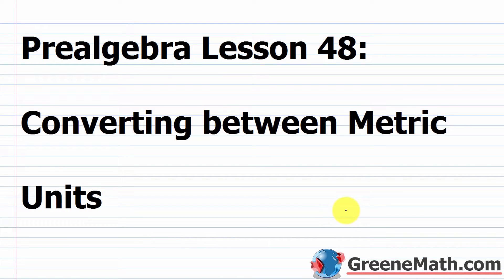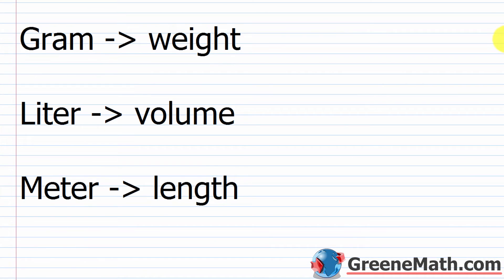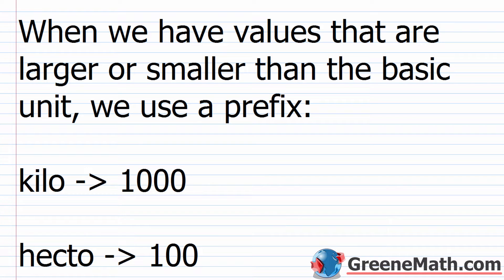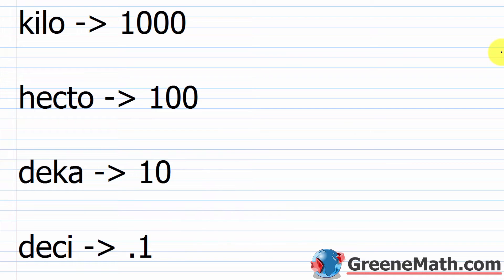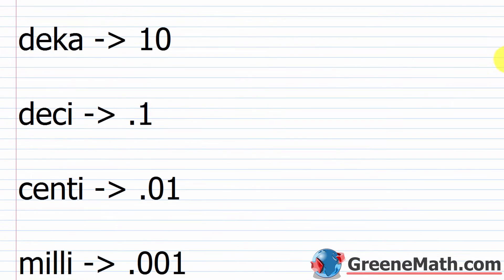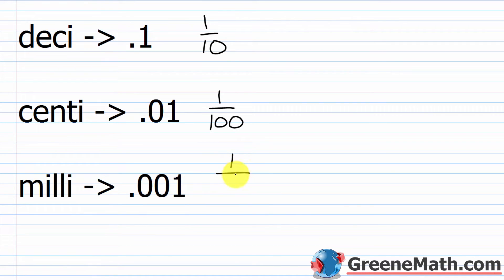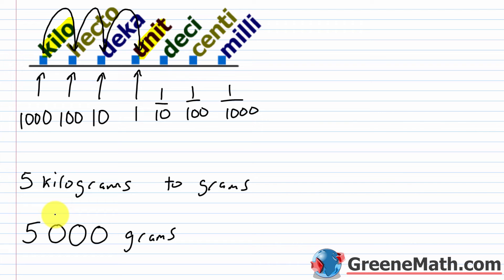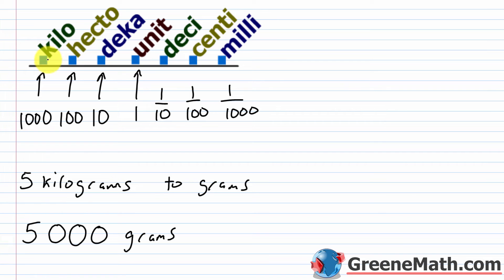Pre-Algebra Lesson #48 Converting Between Metric Units | KHDUDCM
In this lesson, we will learn how to convert between metric units of measurement. This is a bit challenging for anyone who lives in the United States, as we don’t use these units in our daily lives (at least most of us don’t). We will show how to convert between metric units using both a conversion chart and a unit fraction.